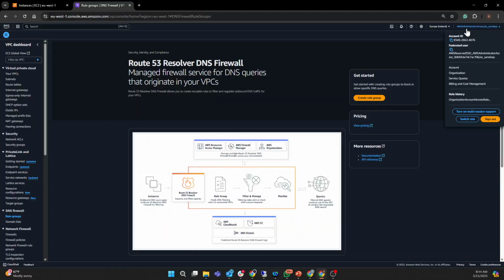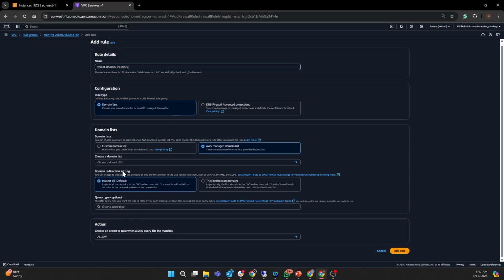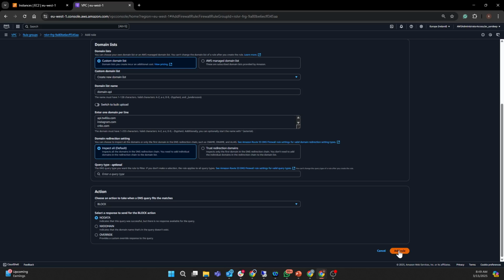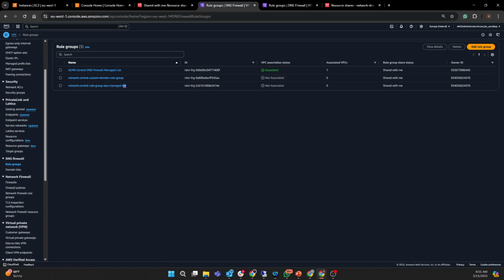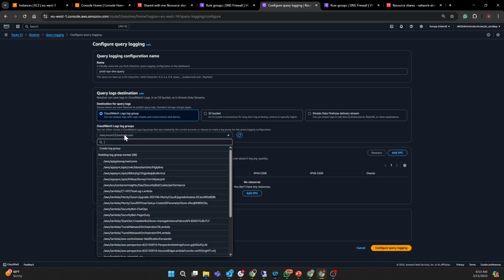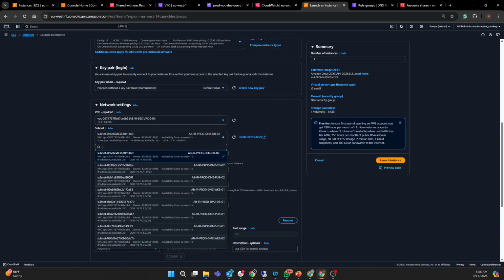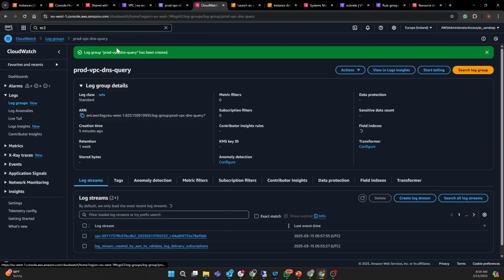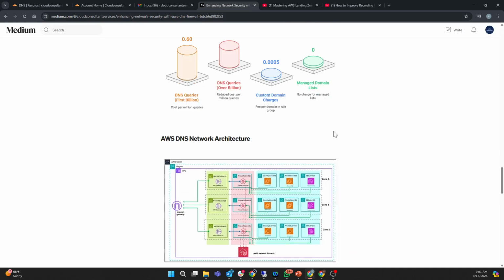AWS DNS Firewall Hands-On | Step-by-Step Setup in AWS Console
📌 Tip: Play the video at 1.25x or 1.5x speed for a smoother experience if you prefer a faster pace!
📌 Description:
🚀 Ready to set up AWS DNS Firewall? In this hands-on tutorial, I’ll walk you through the step-by-step setup of AWS DNS Firewall in the AWS Console. By the end of this video, you’ll know how to configure rule groups, associate them with VPCs, and protect your cloud environment from malicious domains.

🔹 In This Video, You’ll Learn:
✅ How to create AWS DNS Firewall rule groups
✅ How to associate rules with VPCs in multi-account environment
✅ How to test and validate the firewall setup
✅ How to setup VPC query for logging and monitoring
✅ Best practices for DNS security in AWS

💡 This is Part 2 of a Two-Part Series. If you haven’t watched the first video explaining AWS DNS Firewall, check it out here: